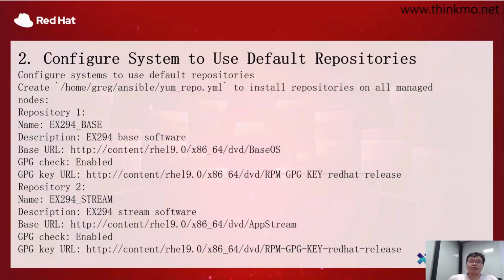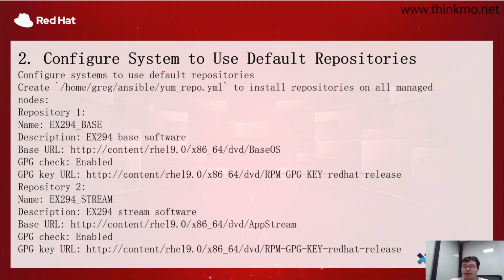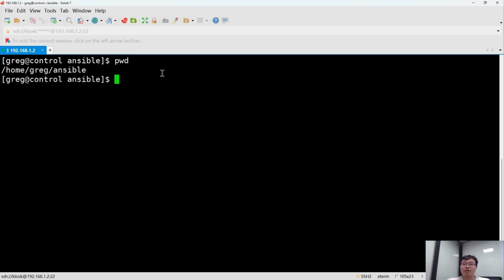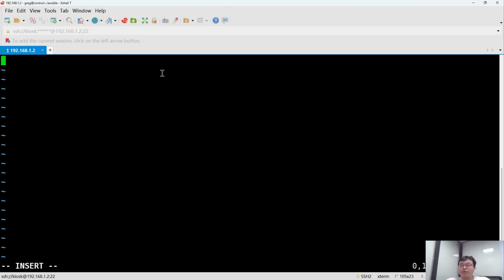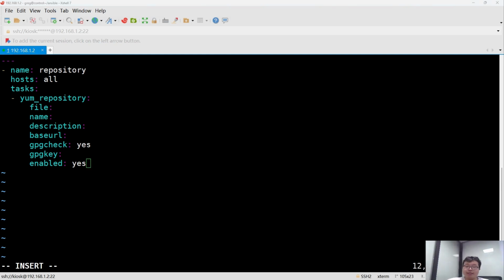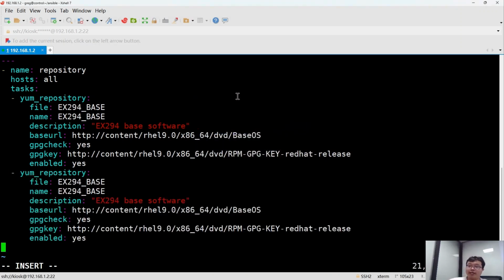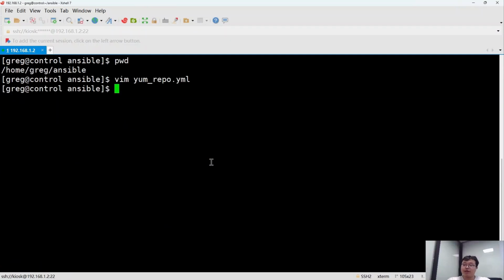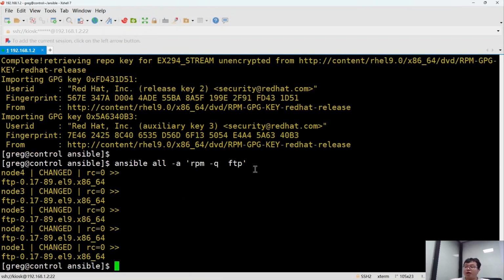RHCE 2026 Exam Questions - Question 2 (English) | Latest 2026 Recording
This video features the latest recording for the 2026 Red Hat Certified Engineer (RHCE) exam preparation. It contains a detailed explanation and walkthrough of Question 1 from the 2026 updated exam bank. The tutorial is conducted in English and focuses on the specific technical requirements for this task.